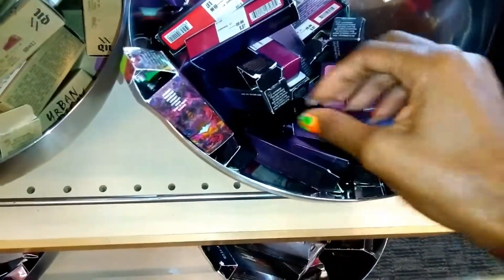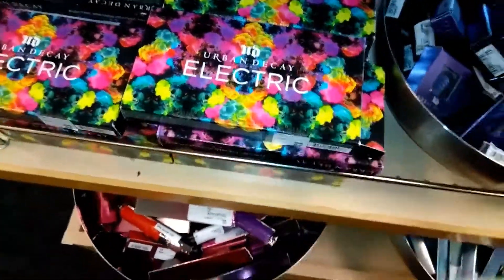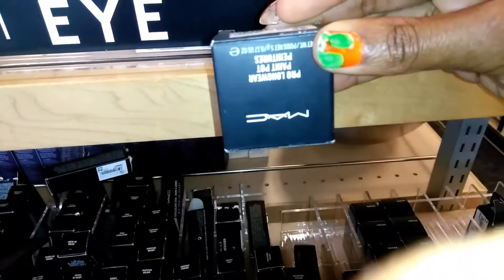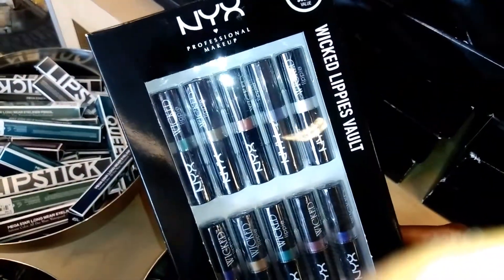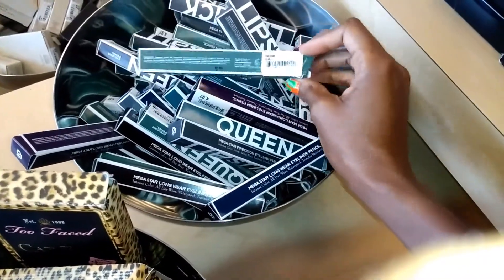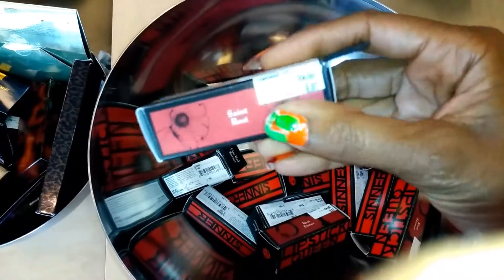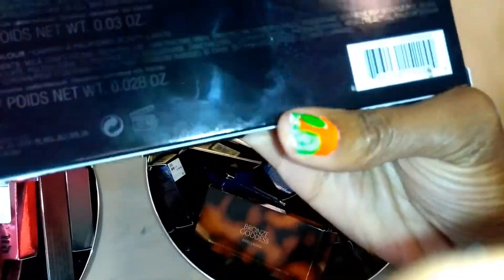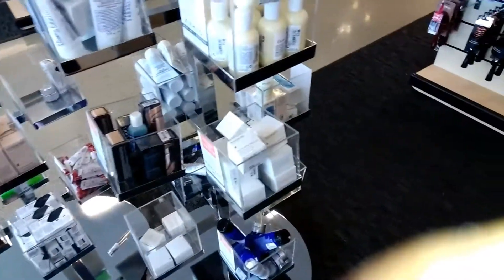Beauty Shopping at Nordstrom's Rack July Lipsick Queen, Mac Bobbi Brown and More